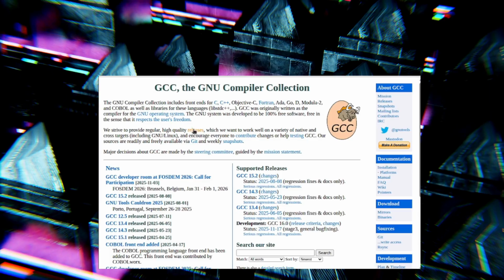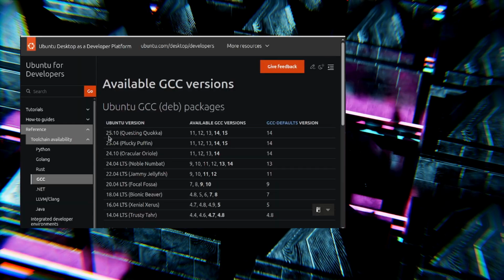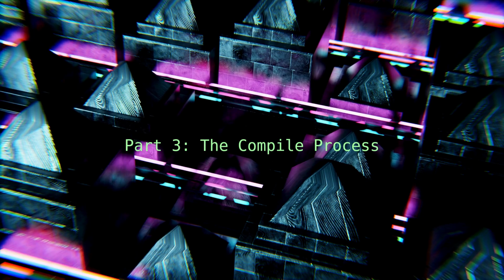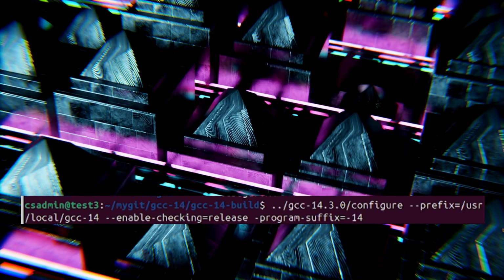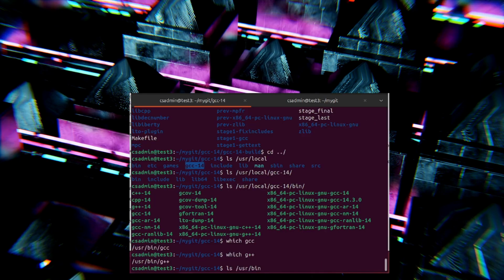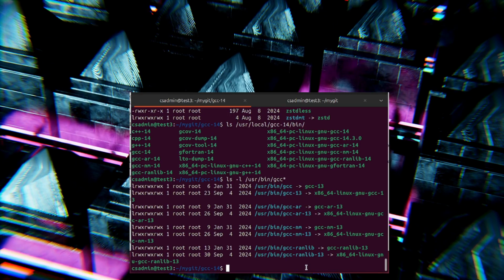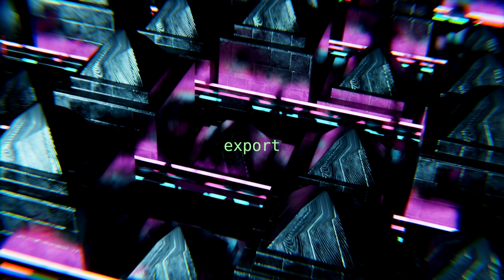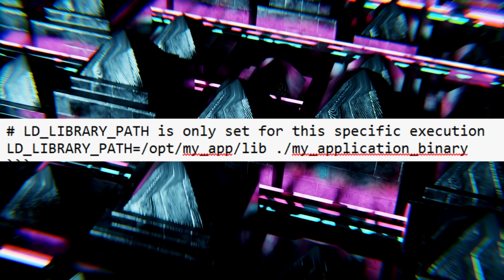Compiling GCC and the Power of LD_LIBRARY_PATH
every serious Linux user or developer eventually deals with: compiling and installing system-level programs from scratch.

Background creater: CGTrader/Priymak